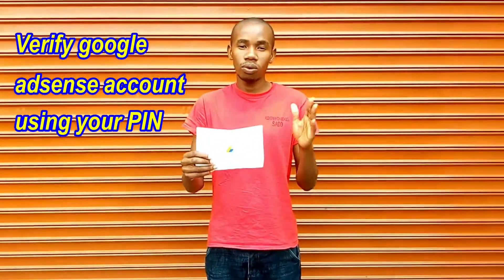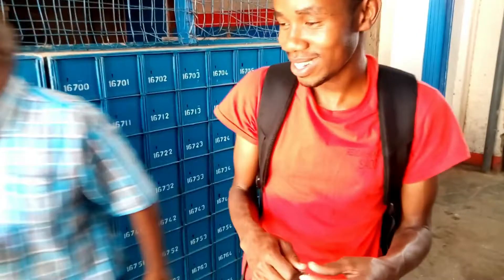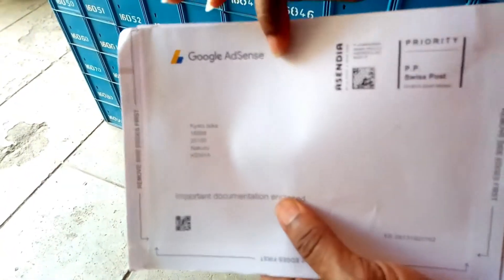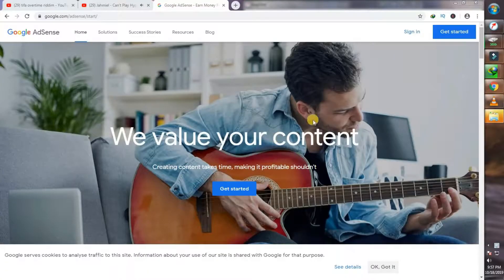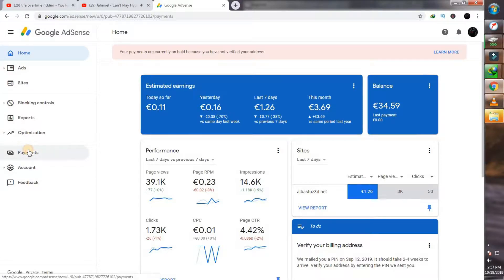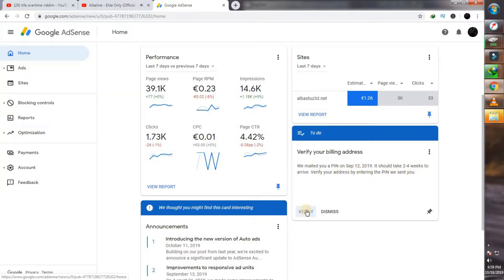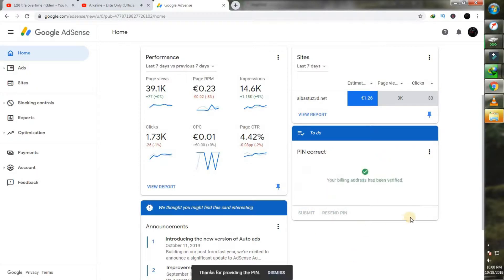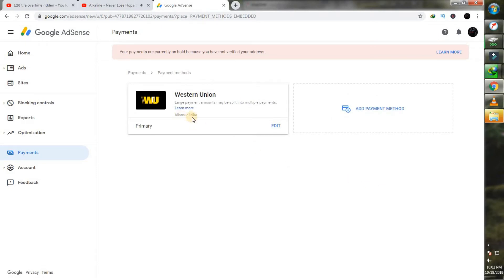Google Adsense Verification(Google Adsense Payment on Hold Fixed))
When you receive your PIN mailer, follow these simple  instructions to enter your PIN in your AdSense account:
1. Login into your google AdSense account.
2. On your AdSense homepage, find the PIN verification card and click Verify.
3.  Alternatively, if you can't find the PIN verification card: In the left navigation panel, click Account.
4. On your "Account information" page, enter the PIN exactly as it appears in your PIN mailer.
5. Click Submit.
Your payment address is now verified. You'll be paid out when your account balance reaches the payment threshold depending on your location.